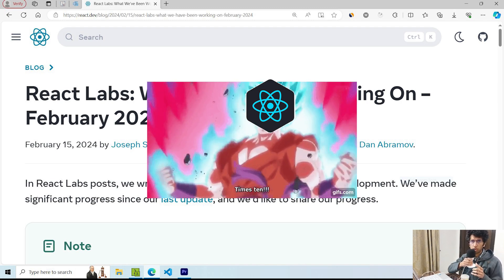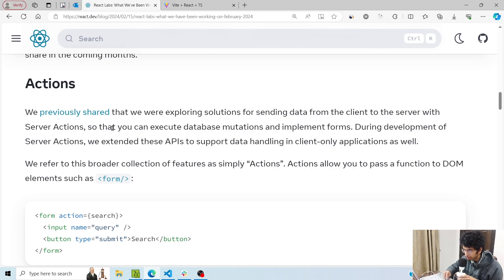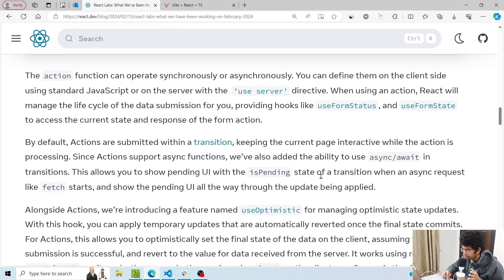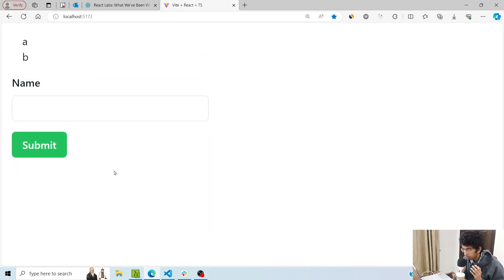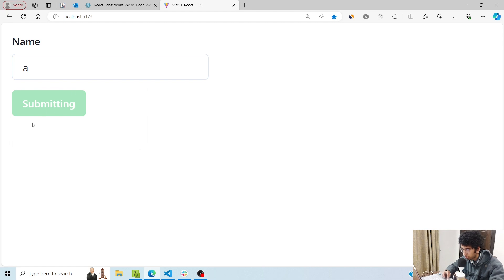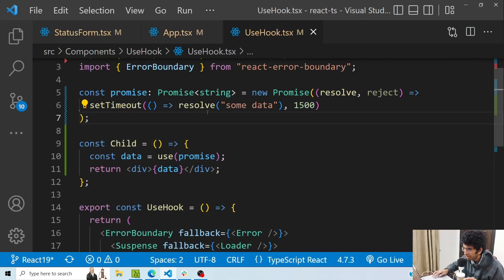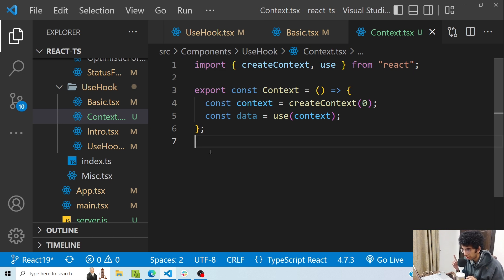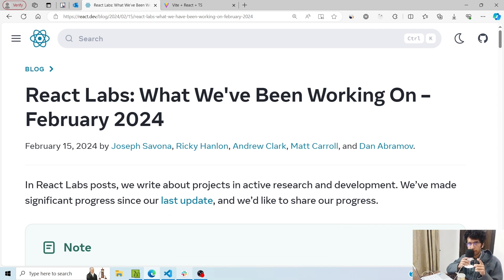REACT 19 IS AWESOME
Hi all, in this tutorial we will discuss everything which is coming in React 19. React 19 is packed with new and exciting features like React Compiler (previously known as React-Forget) and many more like
1) Form Actions (useOptimistic, useFormStatus hooks)
2) use Hook
3) use server and use client directives

00:00 Intro
00:05 React Compiler
00:44 Form Actions
01:29 useOptimistic Hook
02:20 useFormStatus Hook
03:07 use Hook
04:23 use server and use client directives
04:46 Outro